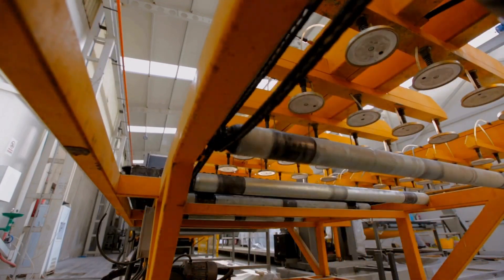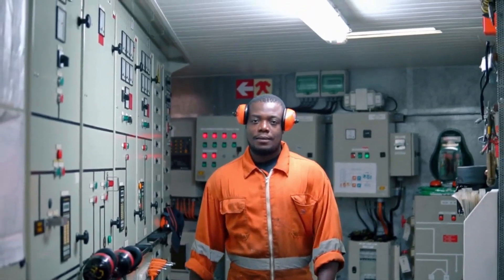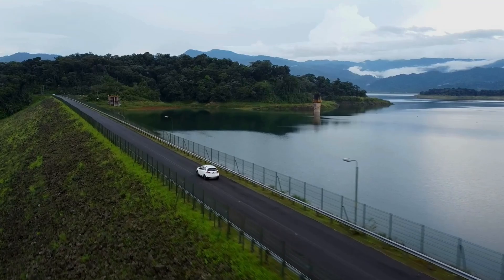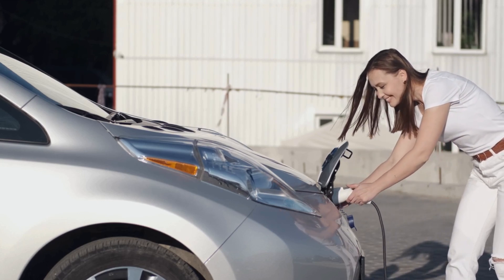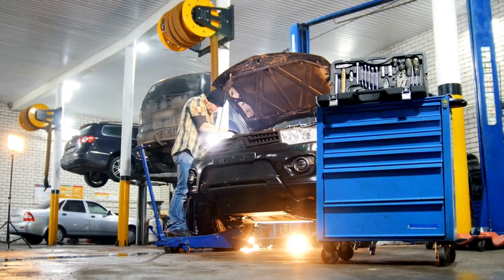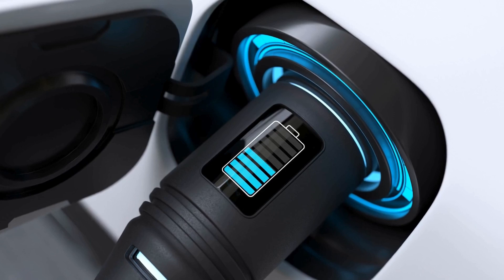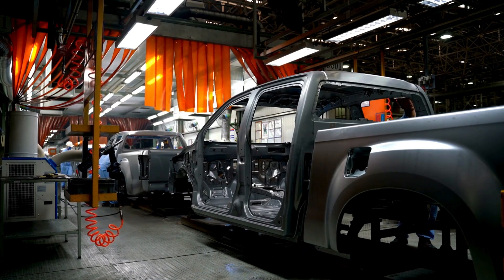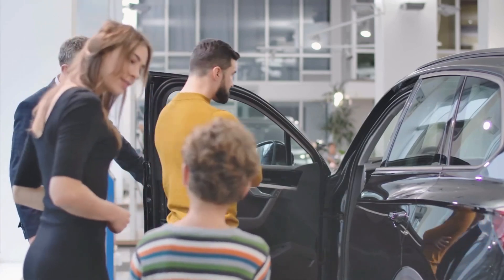This New EV Motor Will Become The GOD of Electric Cars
EV manufacturers beware: A new kid is on the block! Canadian electric car parts manufacturer Magna has recently revealed the all-new secret weapon they’ve been working on, which is their new high RPM electric motor! This new motor promises a lightweight package, double the power, and significantly better efficiency than most other motors currently in use!